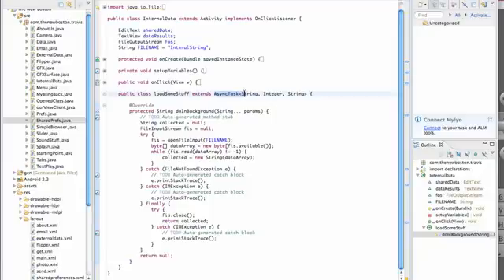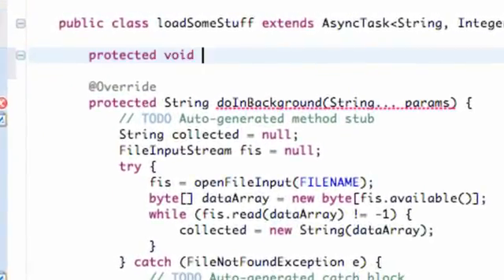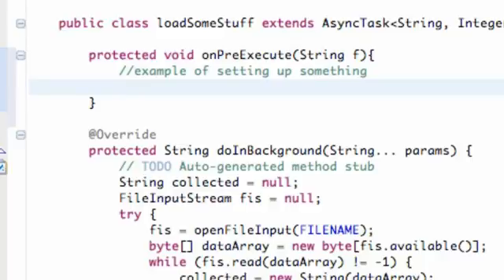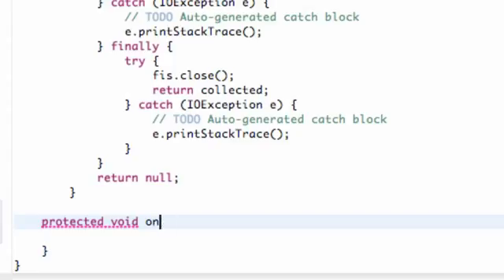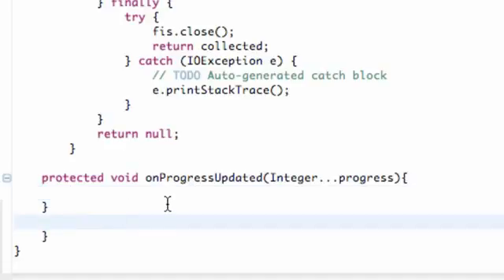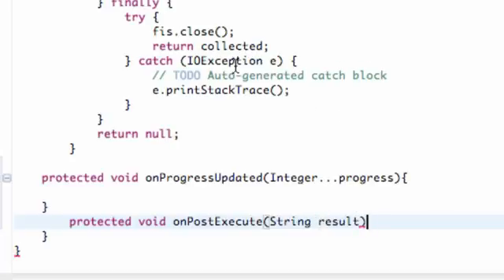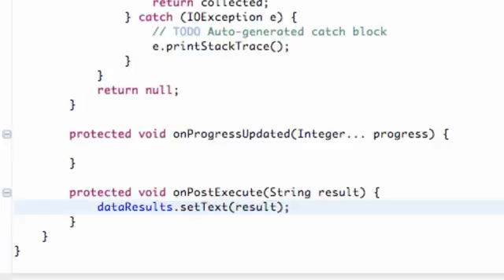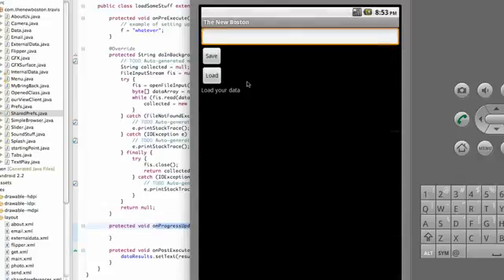Android Application Development 102 The 4 AsyncTask Methods